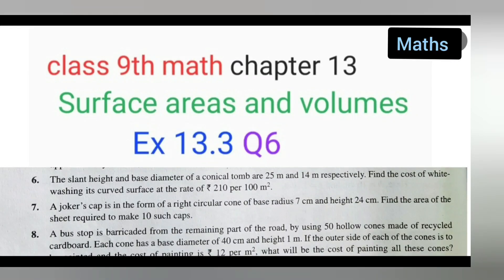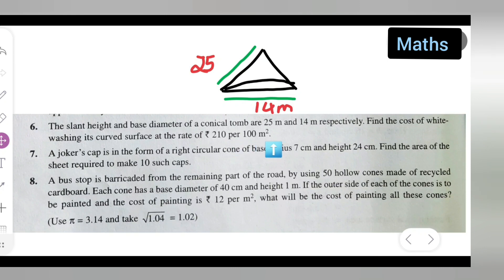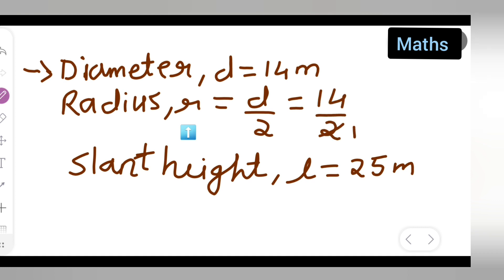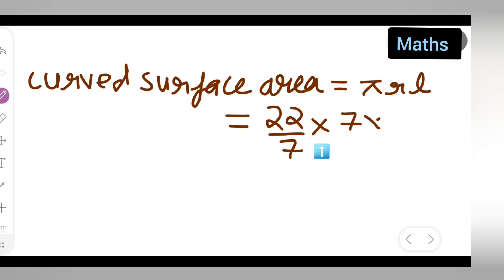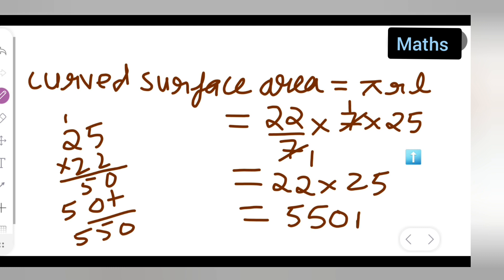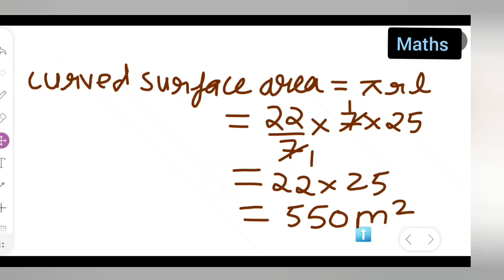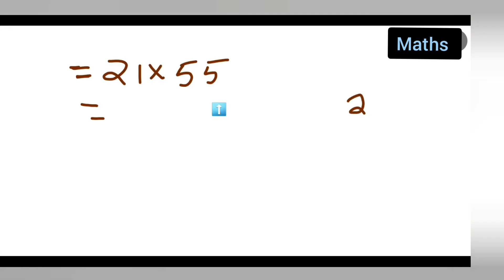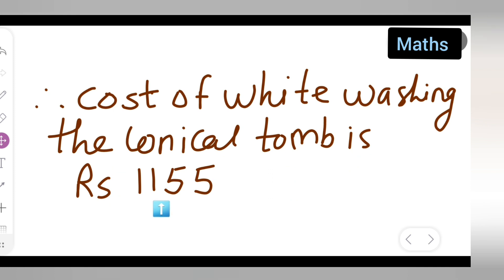class 9th chapter 13 | surface area and volumes | Ex 13.3 Q6 | lecture 26 | goa board